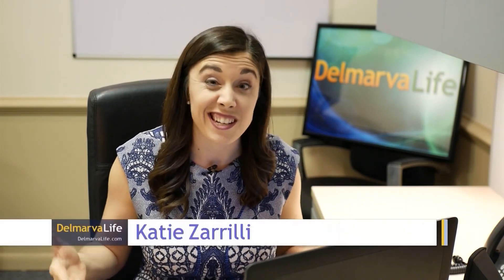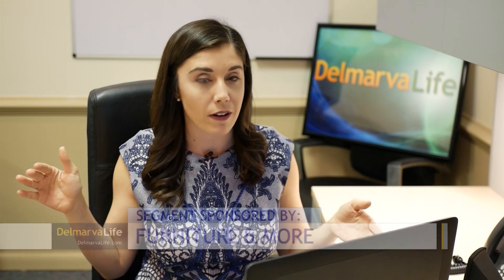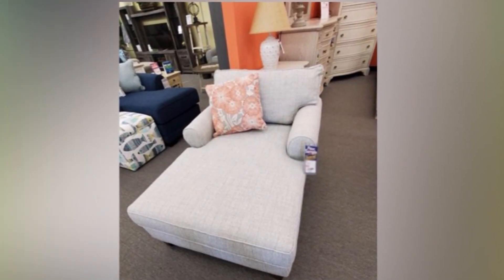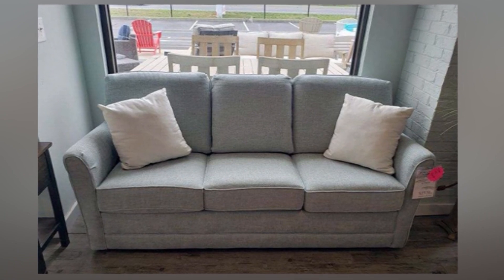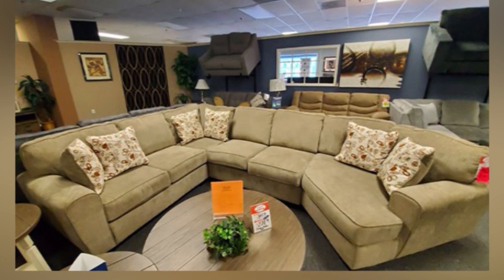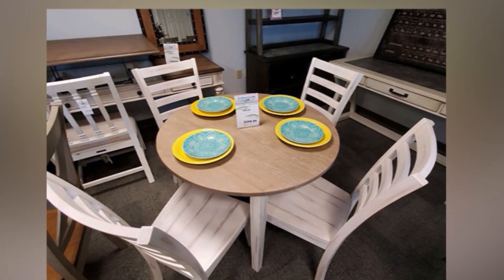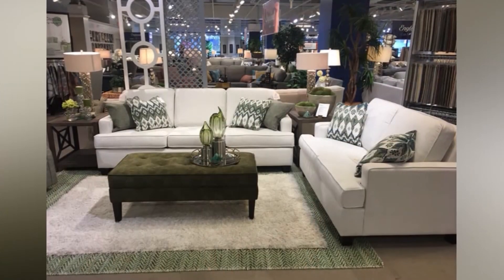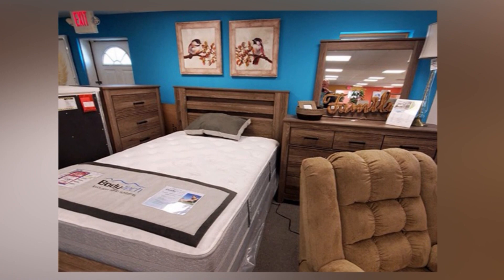Paid Content by Furniture & More - Celebrating 21 Years!